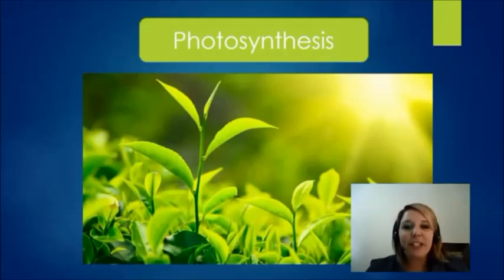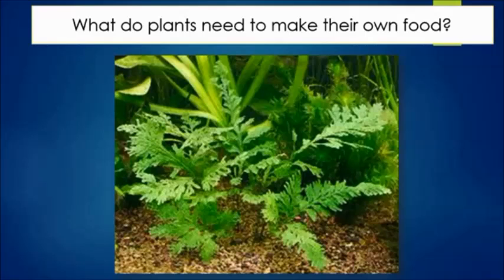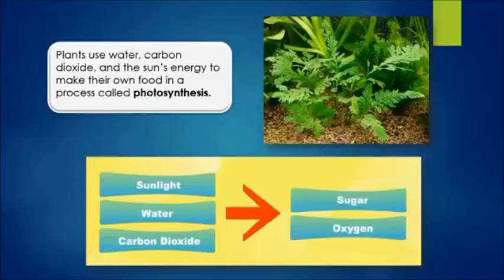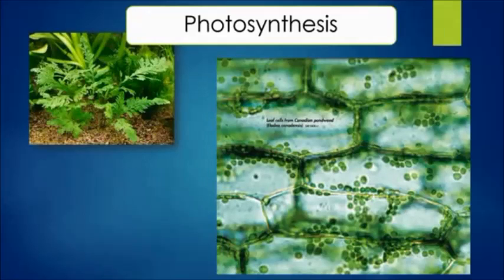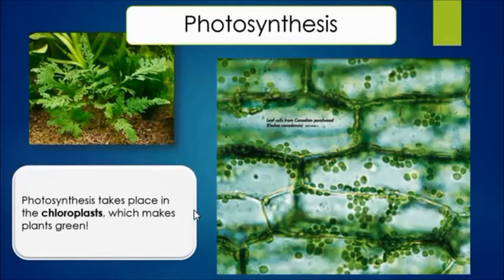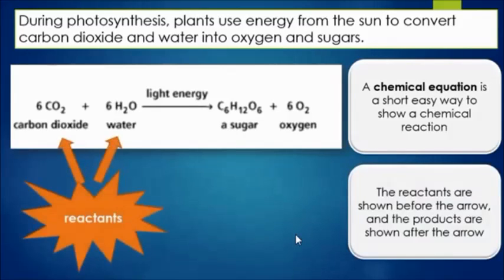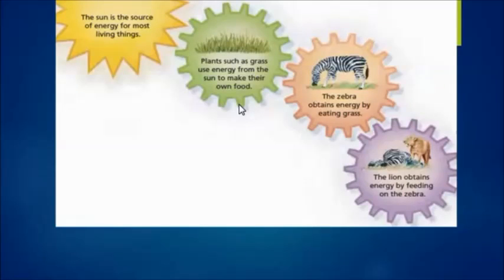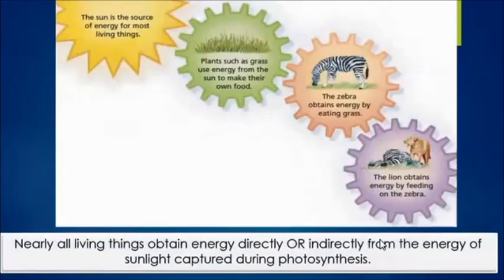Q2P2 Lesson Photosynthesis